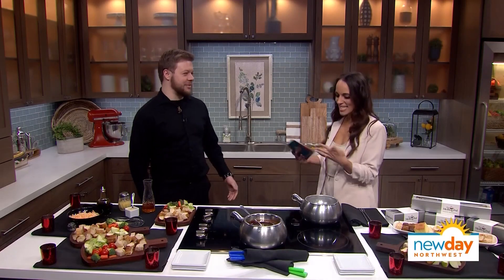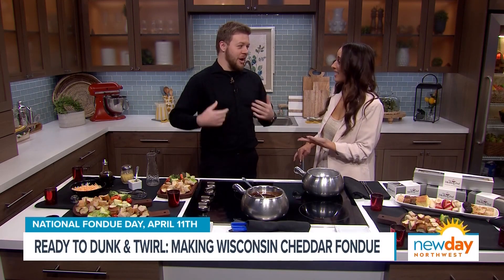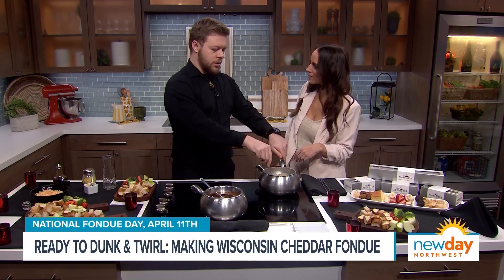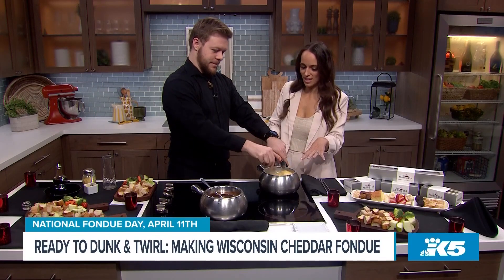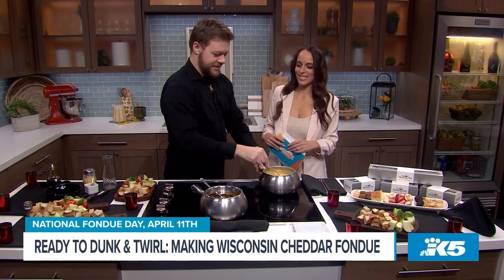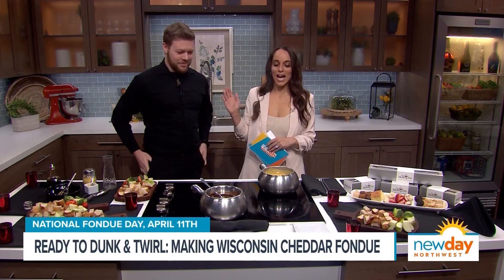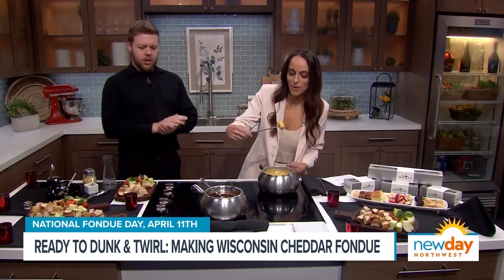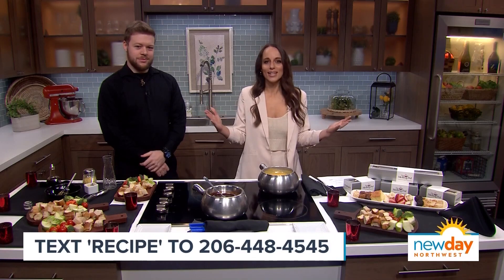It’s National Cheese Fondue Day and you need to try this recipe from The Melting Pot - New Day NW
April 11 is National Cheese Fondue day and we're celebrating with the folks at The Melting Pot!

Their Jason Hultgren joined the show to share some of their cheesy (and chocolatey!) magic.

Cheese Fondue, Wisconsin Cheddar
Yields: 1 portion

INGREDIENTS:

-2 oz (vol) Cheese Base, Sam Adams BeerBlend - Large Batch
-1/2 demi spoon Garlic, freshly-chopped
-1 1/2 shakes Mustard Powder
-2 1/2 oz (w) Kindred Cheddar/Swiss Blend
-2 1/2 turns Black Pepper, freshly-ground
-2 shakes Worcestershire Sauce

DIRECTIONS:

1. Add the beer base to the liner, then place the fork inside the liner.
2. Add chopped garlic using a demi spoon, then add mustard powder and stir with fork.
3. Add 1/3 of the cheese and mix thoroughly using the fork.
4. Add the next 1/3 of the cheese and mix thoroughly using the fork.
5. Add the remaining 1/3 of cheese and mix thoroughly until all the cheese is melted, using a whipping motion to fluff up the cheese.
6. Add freshly-ground black pepper and Worcestershire sauce. Fold and stir with fork to incorporate all ingredients.